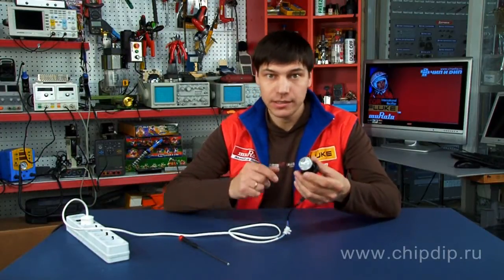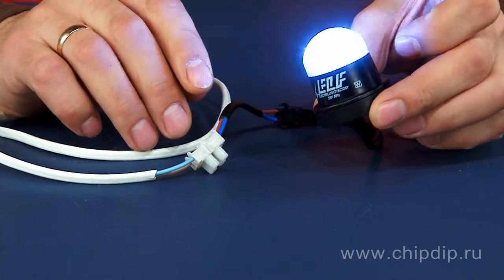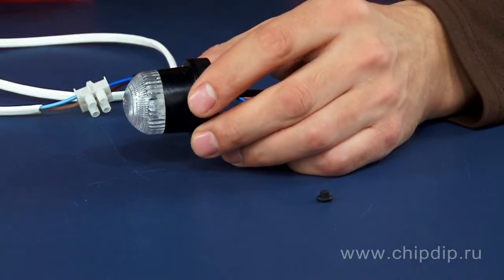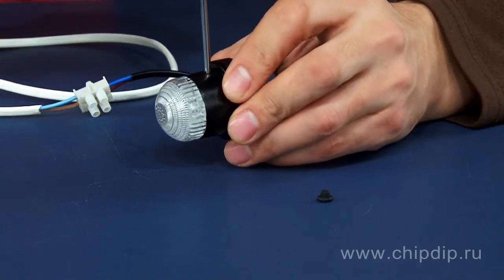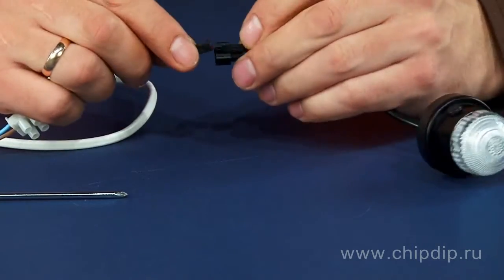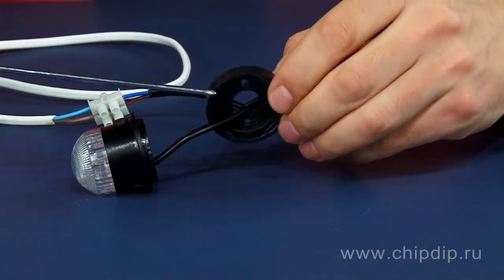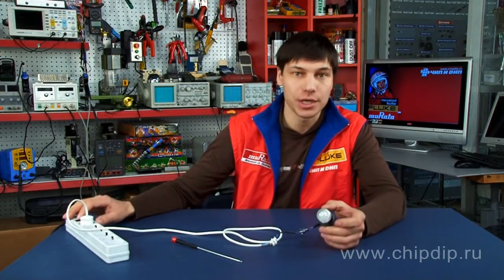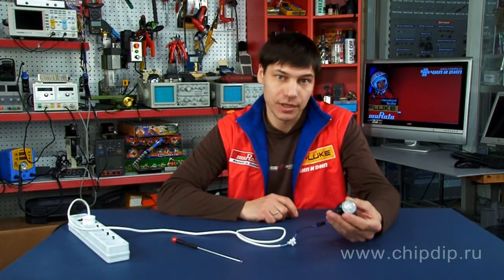LED Stroboscopic Lamp Model ELF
LED Stroboscopic Lamp Model ELF      The stroboscope has a dust and water proof body with the IP54 protection level. There are 7 LED's on the frame; the power supply voltage is 220 V; the power consumption equals 0.2 W, and the operating temperatures range from -40 to +70 degrees.      The lens of stroboscope model ELF is made of rigid clear polycarbonate that stabilises the ultraviolet and infrared radiation.      The stroboscopic lamp has a flash frequency control, which is a manually adjusted resistor. It is hidden under the cork preventing moisture from getting inside and ensuring that the device is sealed. The frequency of the flashes may be adjusted from 1 to 3 per second.      There is a socket for convenient mounting. It connects the 15 cm long wire of the stroboscopic lamp with the 10 cm main connection wire. Thanks to this, if necessary, the stroboscope may be easily disconnected from the main power supply and replaced.      The stroboscope can be easily installed at an advertising site using the mounting base with apertures for screws or bolts. As you click the stroboscope into place on the mounting base and it will also cover the mounting fixture.      The LED stroboscopic lamp model ELF is designed for inside and outside installation. It is widely used in lighting of casino facades, pits, bars, restaurants, nightclubs, etc. Random pulse flashes create excitement and effectively draw attention.